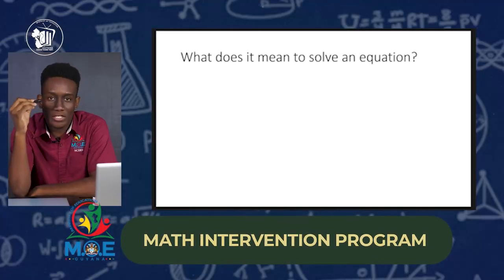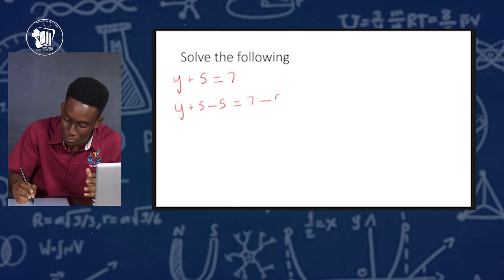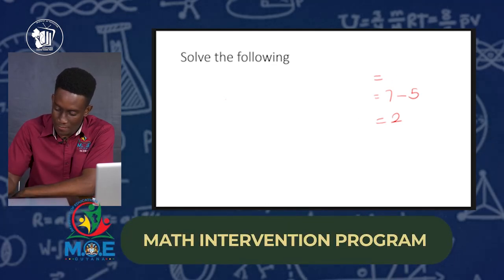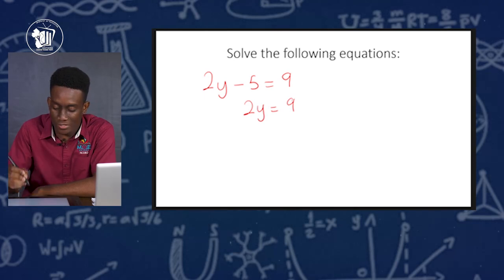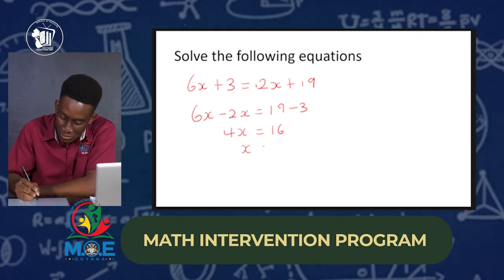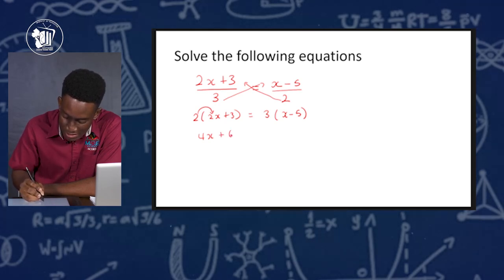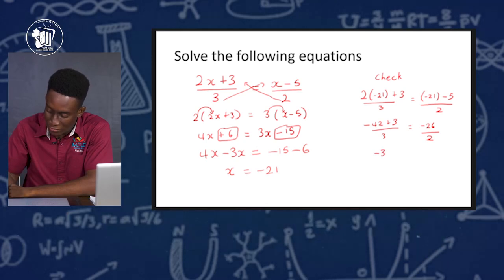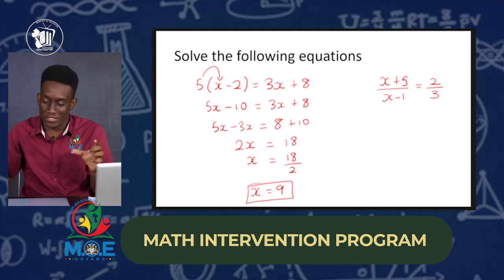Solving Linear Equations